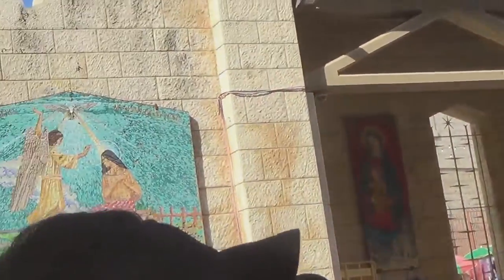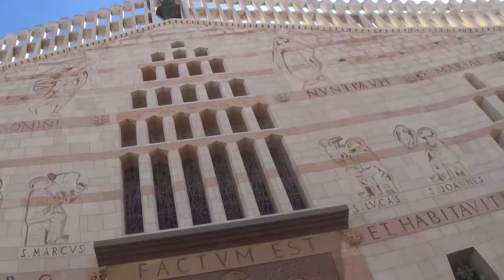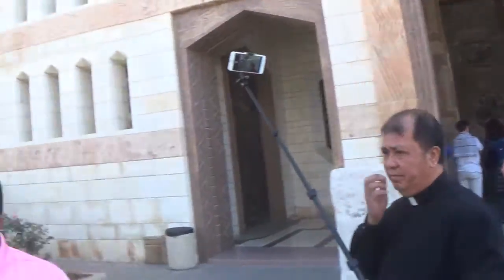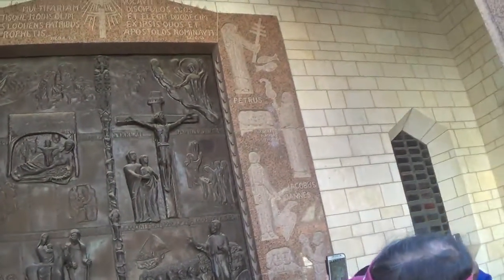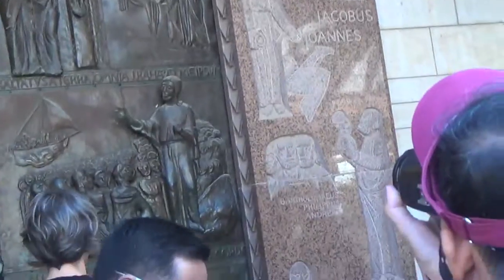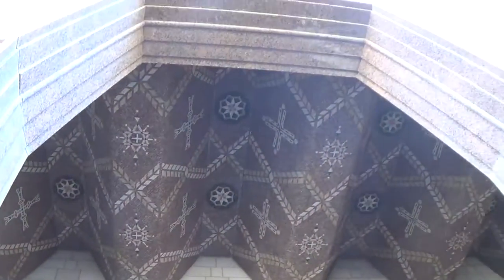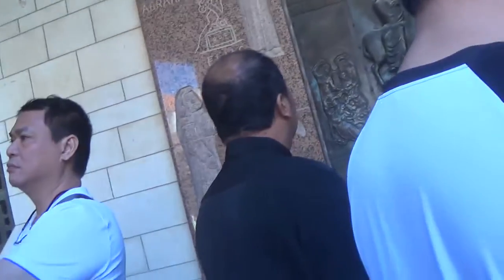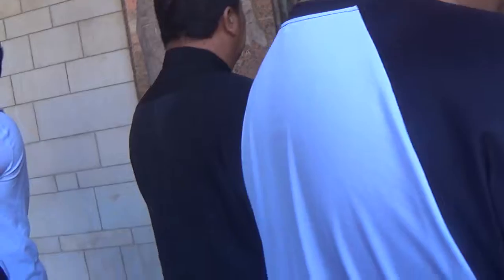11182016 pilgrimage retreat holy land israel 3